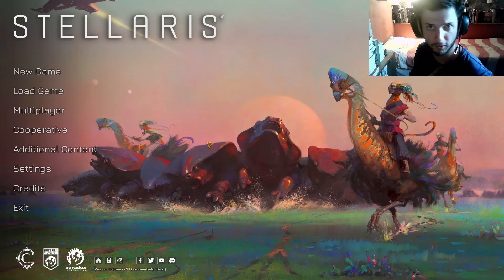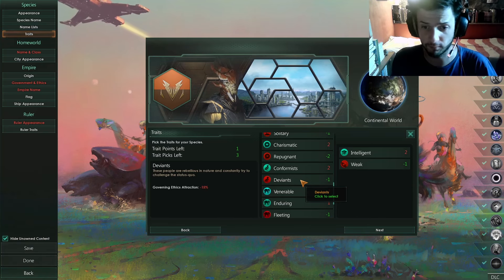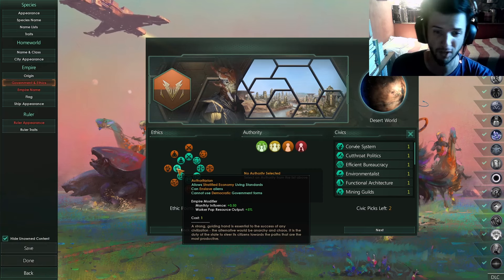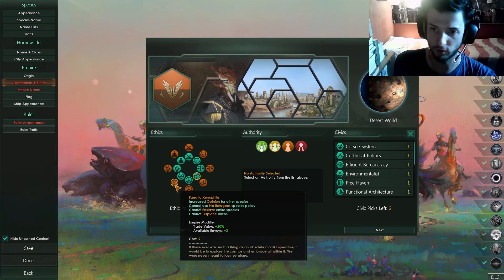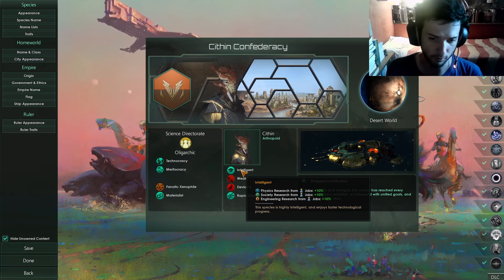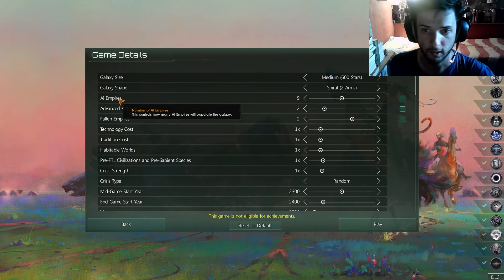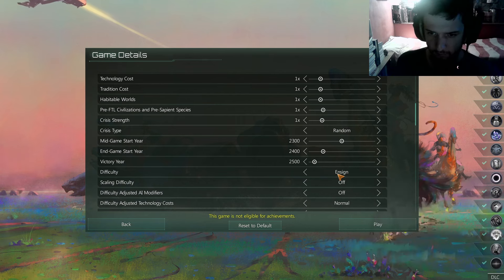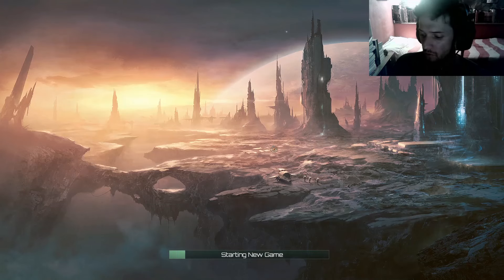Stellaris for starters - An easy empire to play with and game settings (No DLC)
Welcome to the third part of this series, in which I will give you an easy empire to play with and learn the basics.

I'm a gaming channel with a little reading splashed around, plus, I love narrative games, so that is what this channel is for, let's embark on an adventure :D